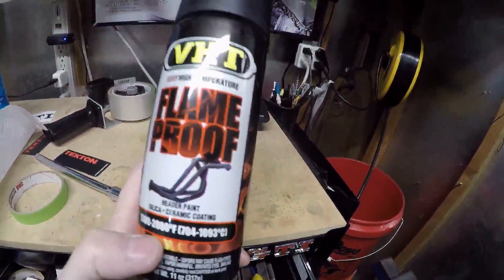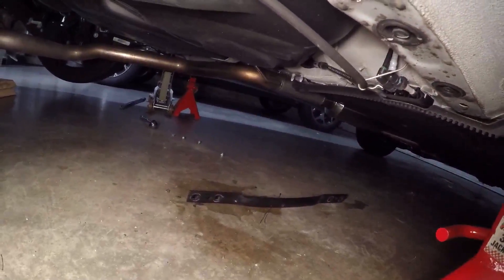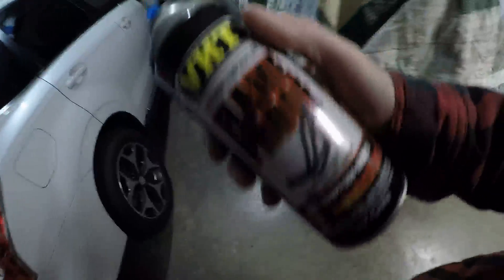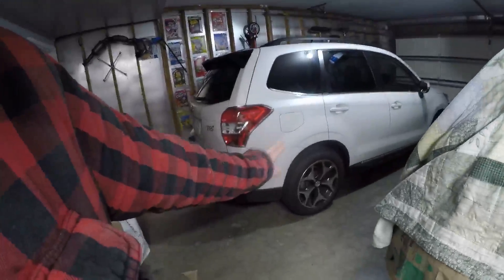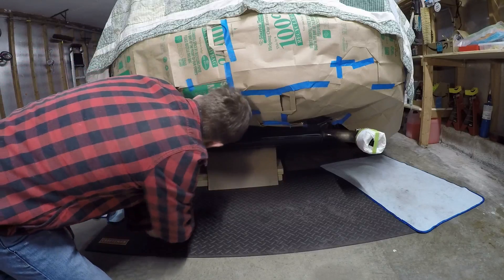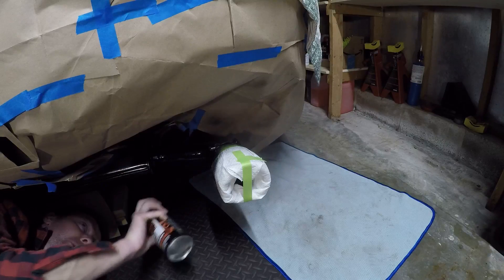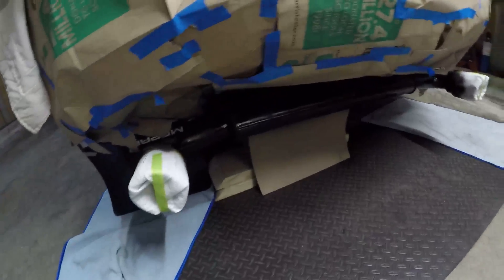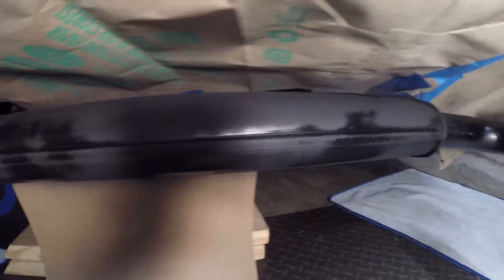2018 VW GTI SE Ep. 97: Muffler Blackout Activities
VHT Flame Proof Flat Black
(Expensive, but good.)